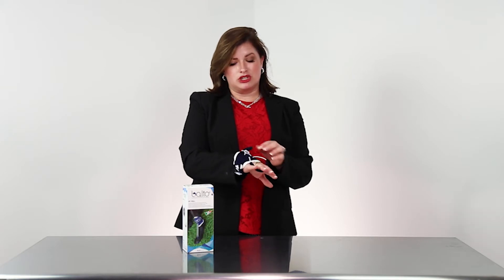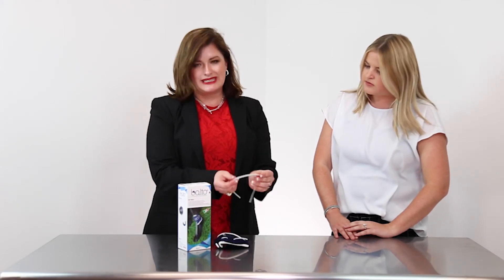Balto Brace Pull | Brace For Hyperflexion Phalanges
The Balto Pull brace for canines can be used for neurological disorders that cause severe proprioceptive deficits, where the dog cannot sense paw placement, leading to placing weight on the paw in an improper position. This poor paw placement is commonly referred to as dorsiflexion or knuckling.

The Balto Pull brace ensures that dogs' paws do not become hyperextended when placed on the ground to support their body weight. This brace is for the rear paw and has additional fittings for long-term use.